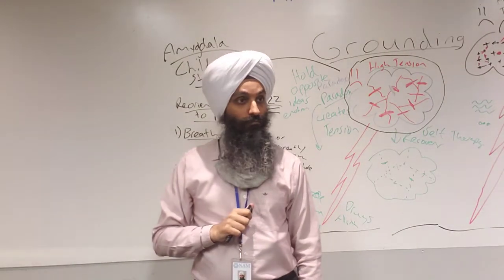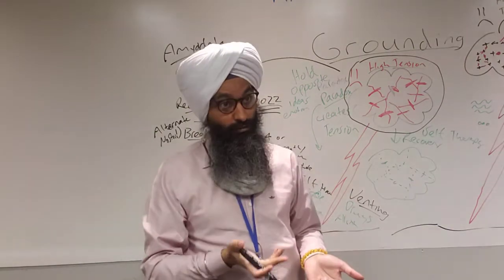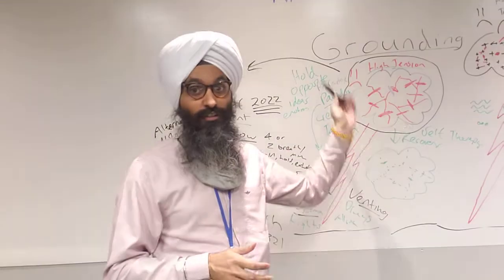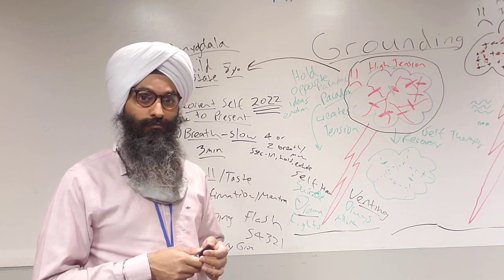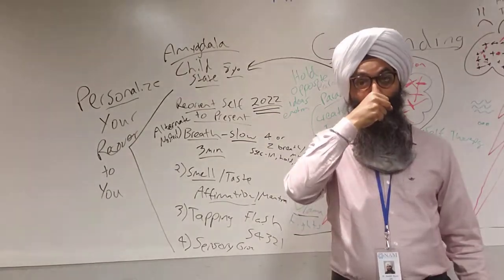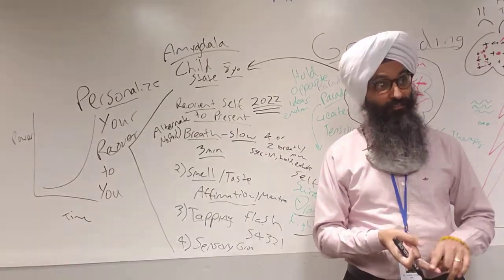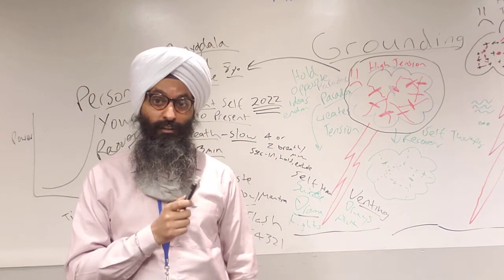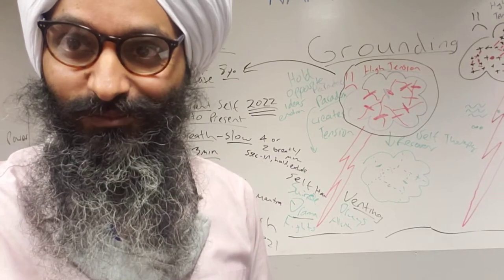Grounding Your Emotions - Why and How - Questions/answers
pt fam vol staff